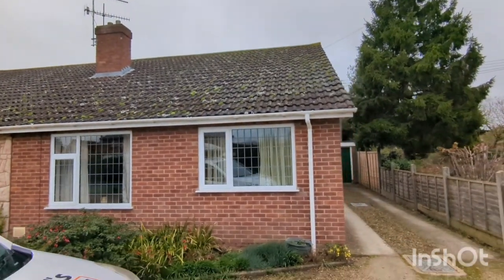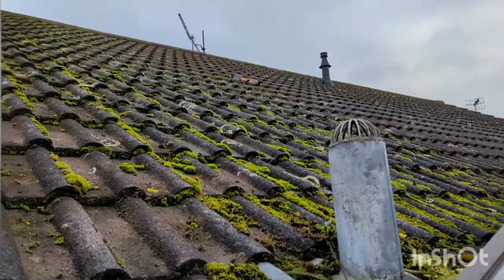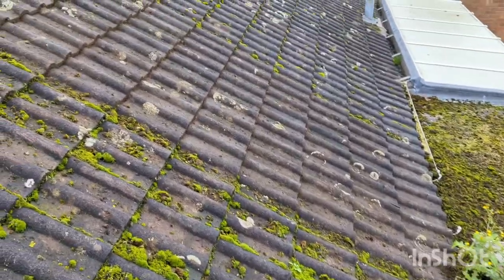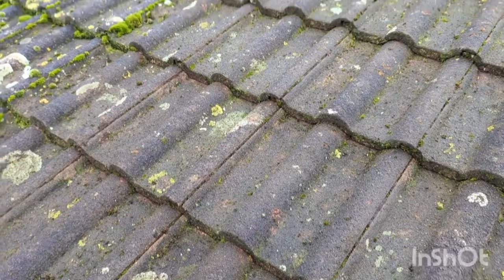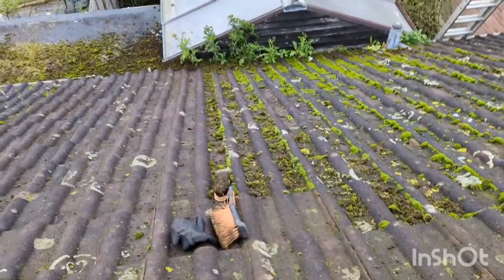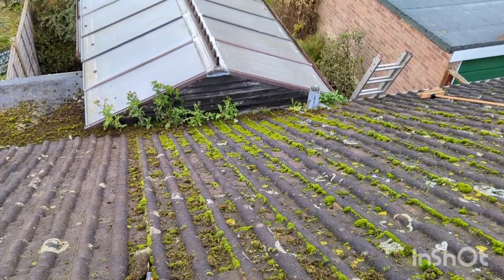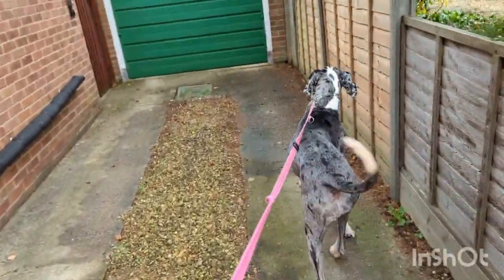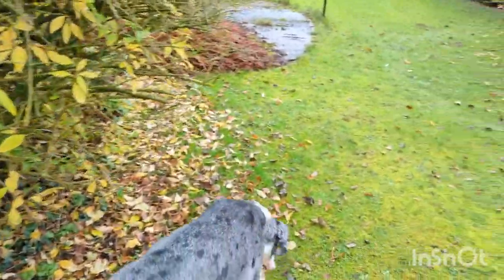My first roof clean - bungalow moss removal